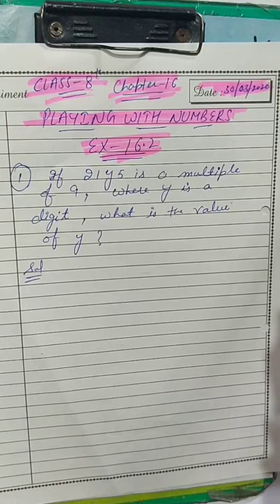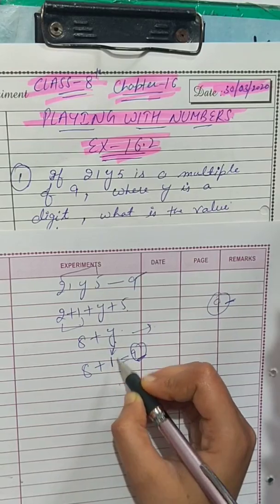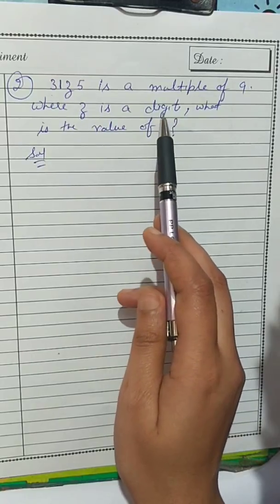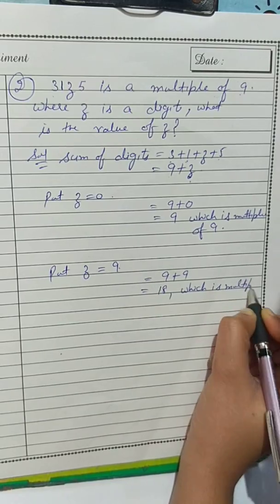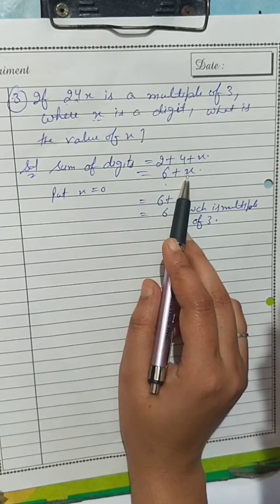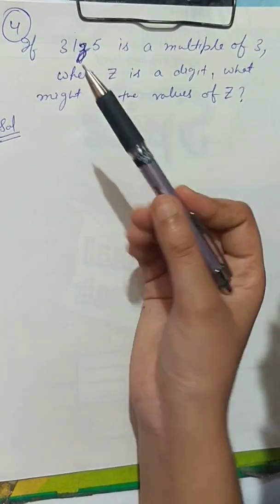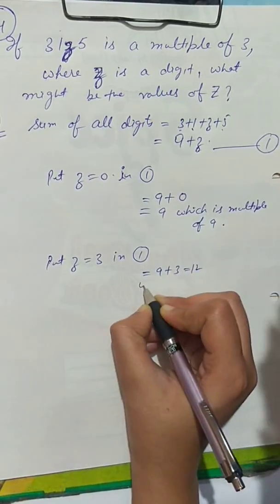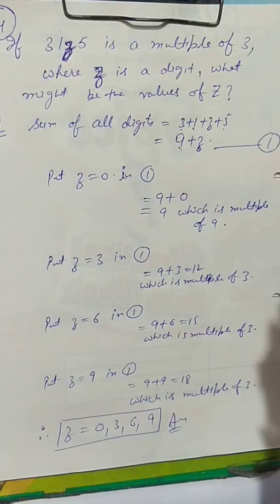Lecture-9,class-8th,chapter-16(playing with numbers),exercise-16.2 full